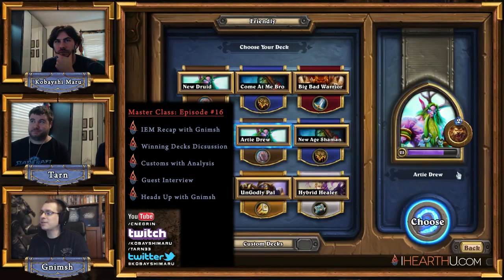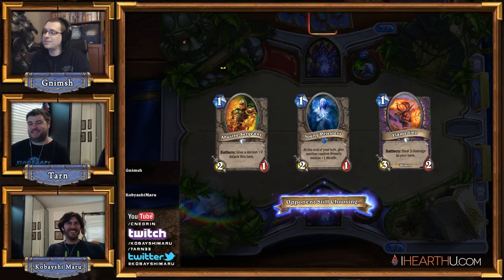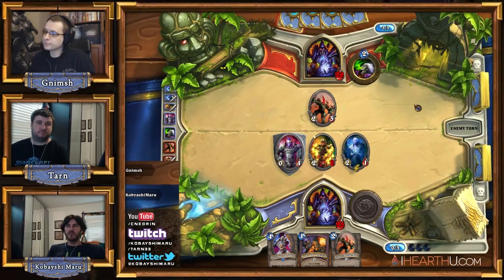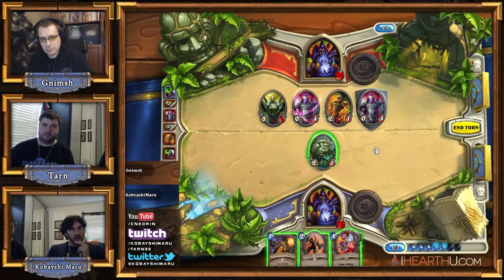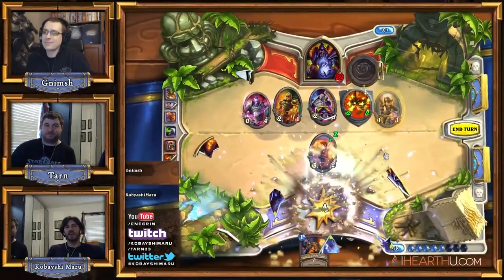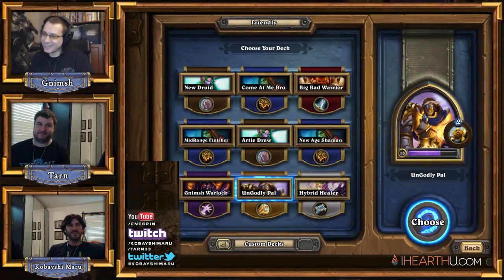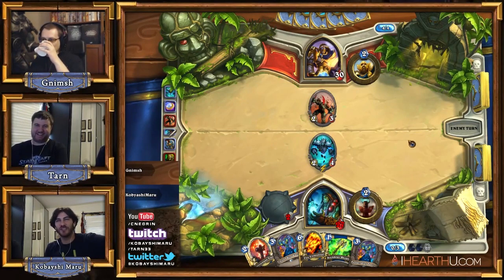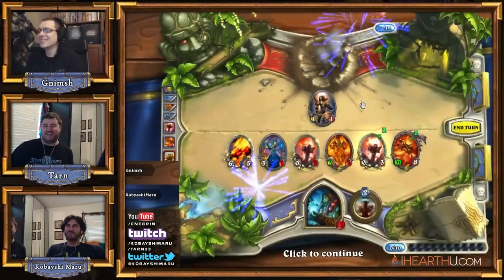Master Class: Hearthstone Episode #16 Part 2 - IEM Champion Gnimsh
0:18 - Customs with Analysis Game 2 - Warlock vs Warlock
15:00 - Guest Interview
30:24 - Heads Up with Gnimsh Game 1 - Priest vs Warlock
39:55 - Heads Up with Gnimsh Game 2 - Shaman vs Priest
50:53 - Preview of Next Week's Arena Special